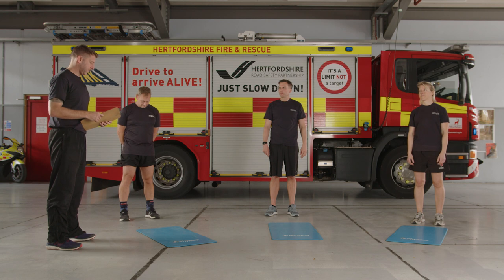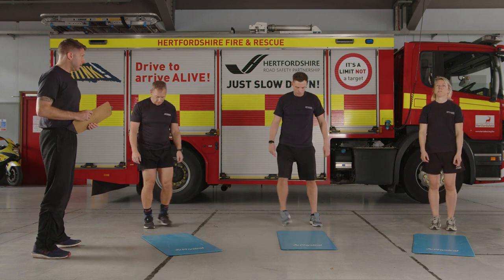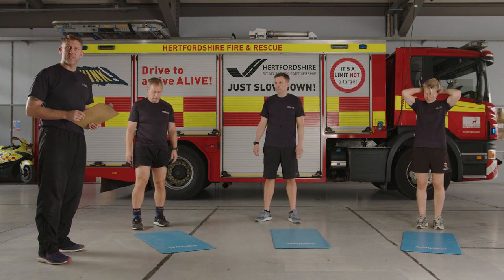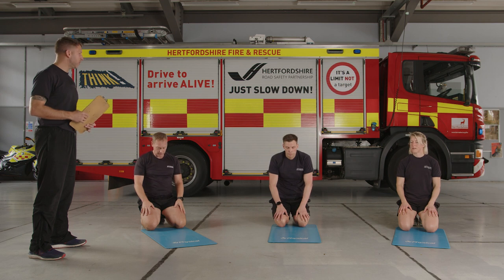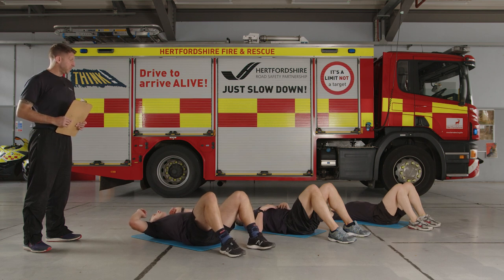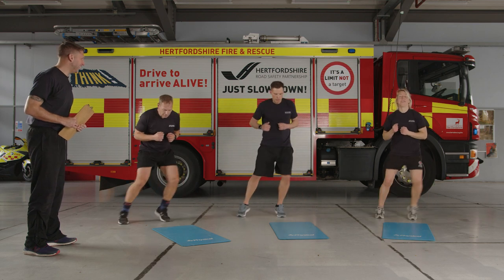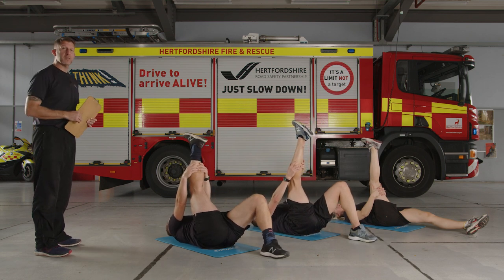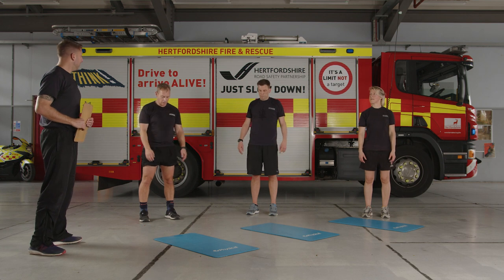Healthy Body Healthy Mind Hertfordshire: Week 4, workout 2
Hertfordshire Fire and Rescue Service and the Public Health Service at Hertfordshire County Council have teamed up to launch the Healthy Body Healthy Mind campaign. This high intensity workout (HIIT) is the eleventh of 12 videos to help you improve your physical and mental health and wellbeing.